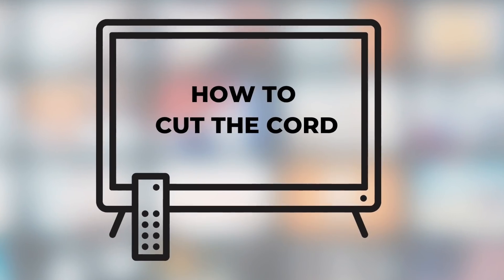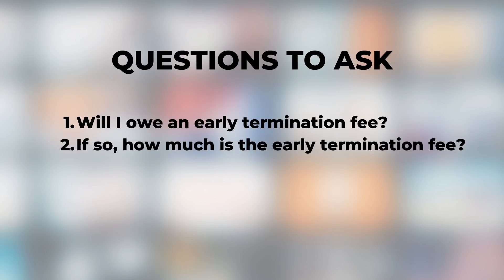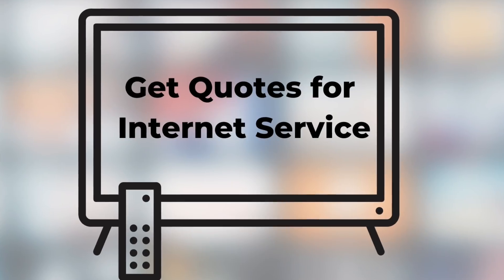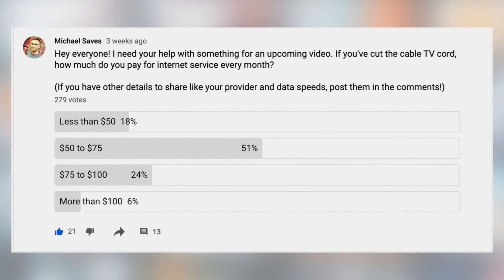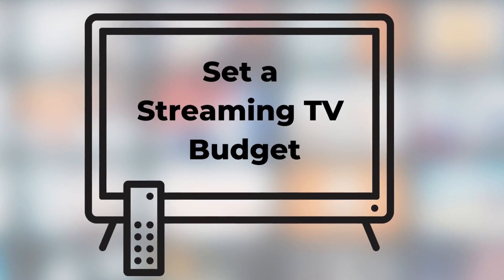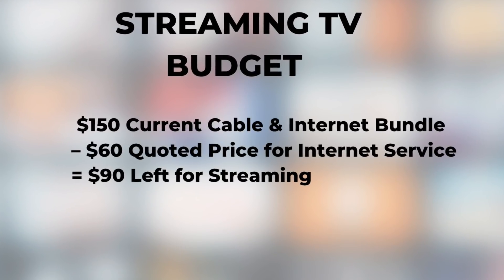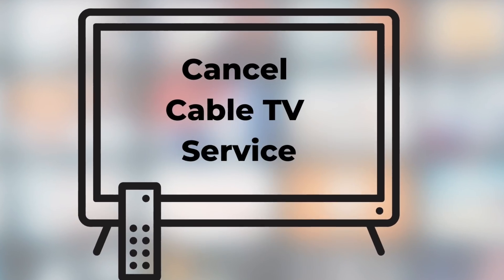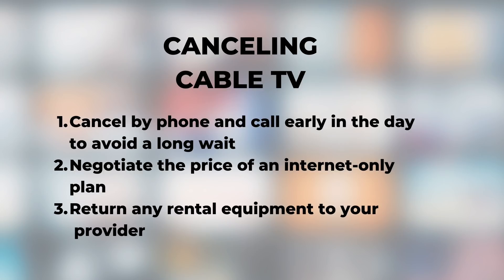How to Cut the Cord in 7 Steps: The Simple Guide to Cancel Cable TV for Beginners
CUTTING THE CORD FOR BEGINNERS: If you’ve been thinking about cutting the cord but don’t know where to start, this step-by-step guide will help you cancel cable and switch to streaming live TV. Today's video features a simple 7-step plan that I developed for people who are new to streaming and want the best of cable TV at a cheaper monthly price. My recommendations are based on five years of helping people navigate the shift from cable to streaming. For more information about the products and services mentioned in this video, see the written version of my guide

See my guide to the best live TV streaming services

Here's how to stream everything you want and still save money compared to cable!

CHAPTERS

Introduction 0:00
Review Your Cable TV Bill 0:55
Get Quotes for Internet Service 1:55
Set a Streaming TV Budget 4:06
Buy an Entry-Level Streaming Device 5:02
Test Out a Live TV Streaming Service 6:48
Cancel Cable TV Service 8:53
Continue to Comparison Shop 9:36